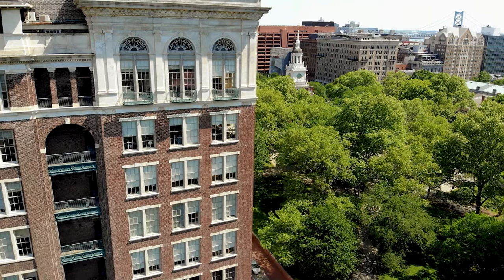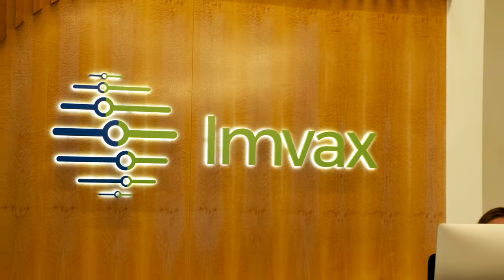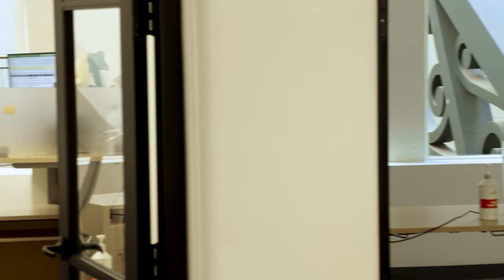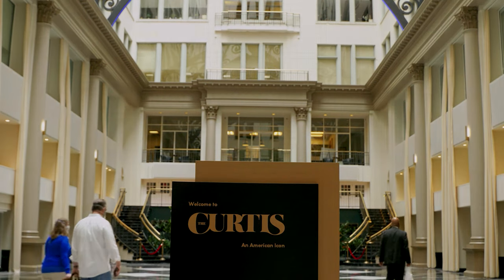The Curtis - Philadelphia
Originally designed and constructed as a world-class manufacturing printing facility for the Curtis Publishing Company, The Curtis has been transformed into the region’s most dynamic life science community.

Substantial building infrastructure, coupled with lab ready shell spaces, enables the region’s most cutting-edge life science companies to begin construction on their purpose-built laboratories faster than any other building in the city. And with full-Lifecyle lab operational support and flexible swing spaces provided by BioLabs, companies can come to Curtis and start doing their science immediately while building out their long-term facilities.

For Leasing Opportunities:

Tim Conrey
Senior Vice President

Lisa Berger Baskin
Senior Vice President

KJ Kulik
Senior Associate

Scheer Partners, Inc
50 S. 16th St. Suite 1700,
Philadelphia, PA 19102